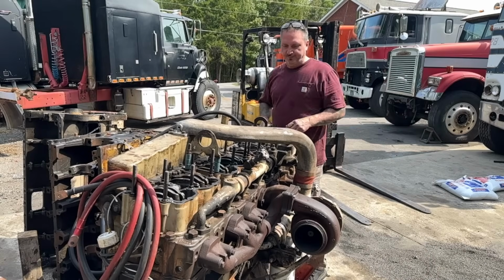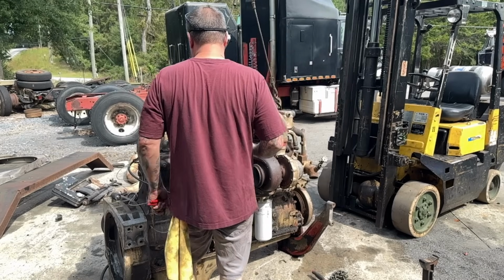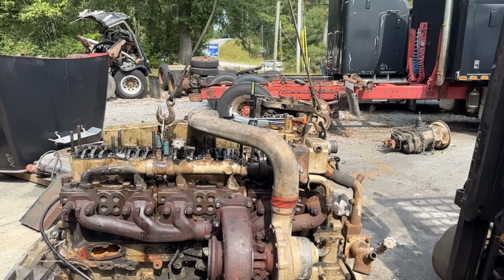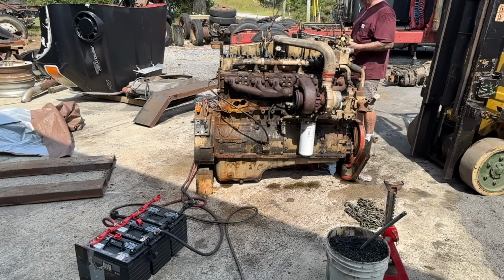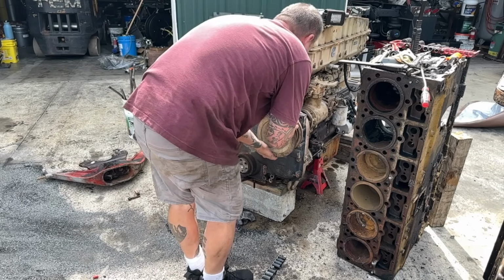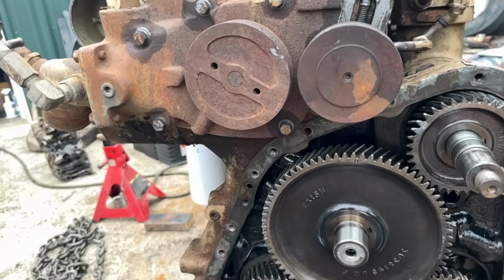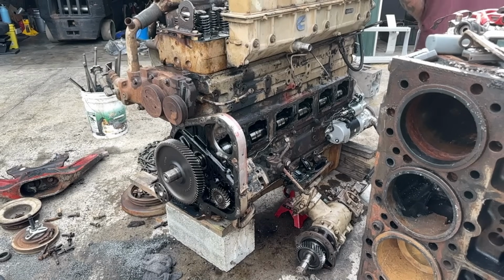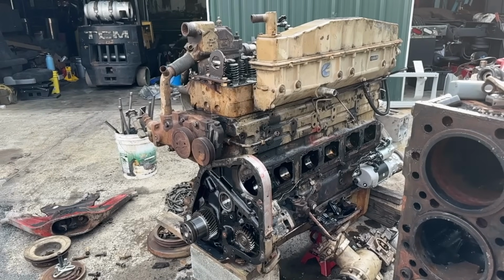Big Cam Part 779 LOL Could Be Game Over...